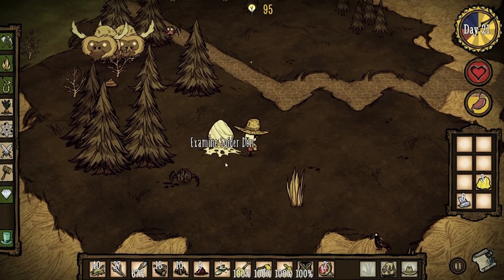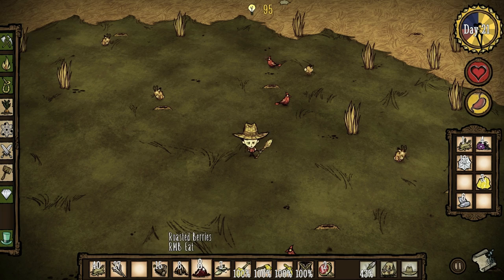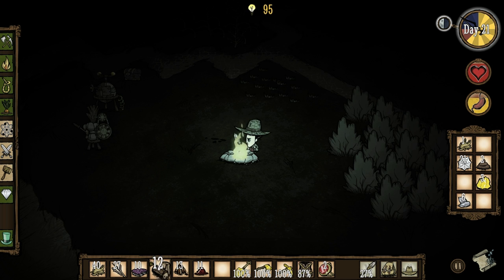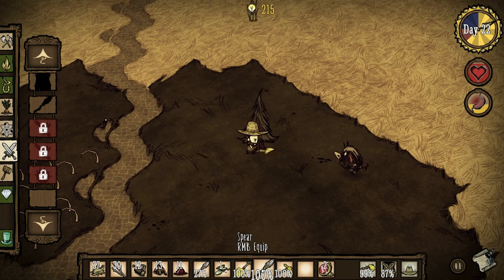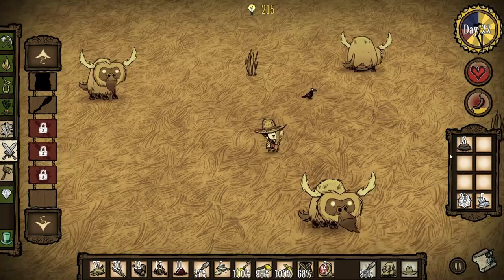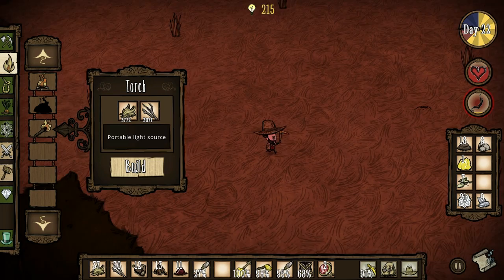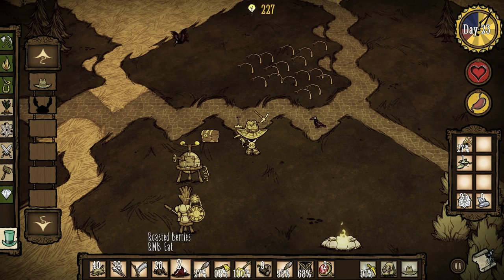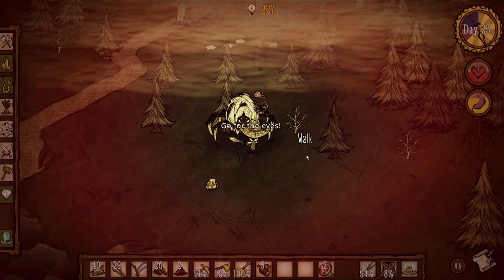Hypno Plays "Don't Starve" Episode 12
This game looks like a lot of fun and it's cheap on Steam :-)